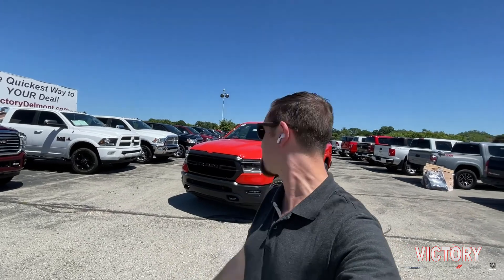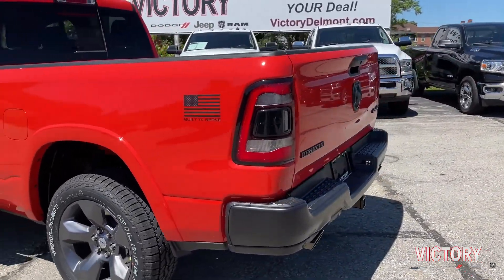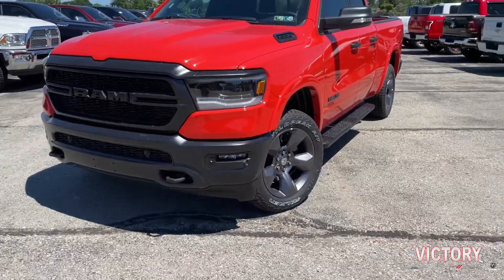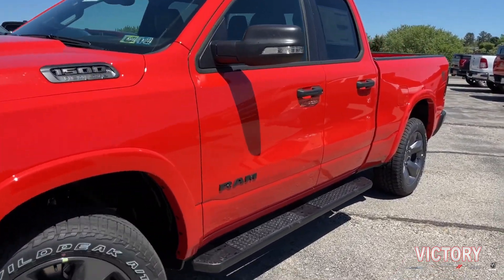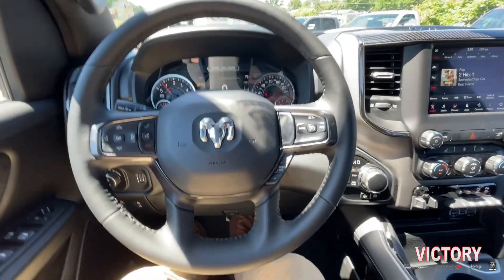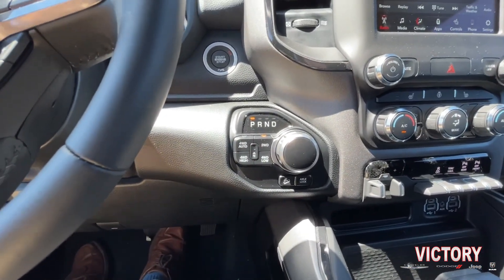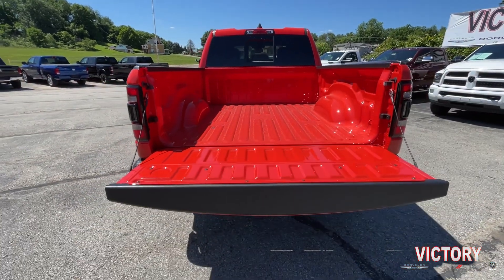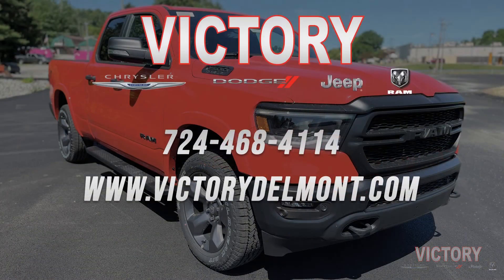Special NEW Ram 1500 Color! | Spitfire Orange Built-to-Serve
😍 New LIMITED EDITION Ram 1500 Built-to-Serve painted in Spitfire Orange. Only 500 will be painted in this cool color! View a quick walkaround of this special truck!
The Built-to-Serve editions honor the US Armed Forces, with this final version honoring the Coast Guard. These trucks feature unique:

🔸 Special Granite Wheels + Dark Bumpers
🔸 Partial Cloth & Leather seats w/Orange Accents
🔸 Built-in lockable Center Console & More

Victory Chrysler Dodge Jeep Ram in Delmont, Pennsylvania